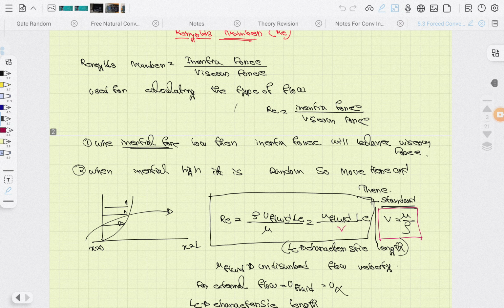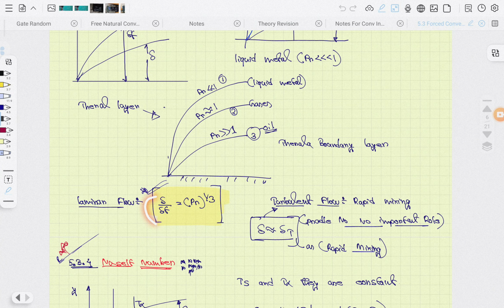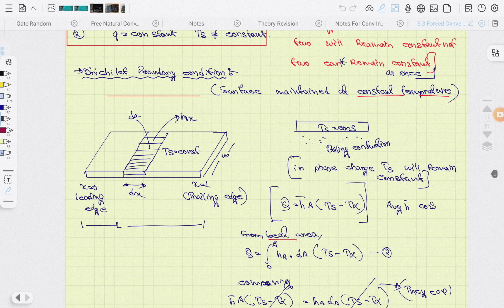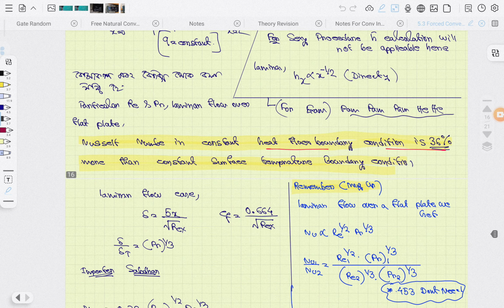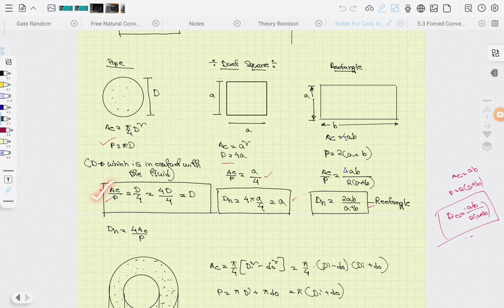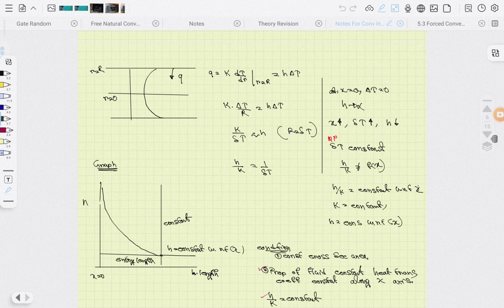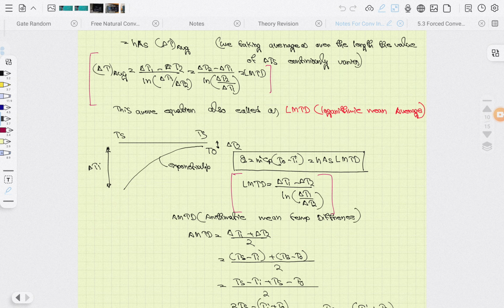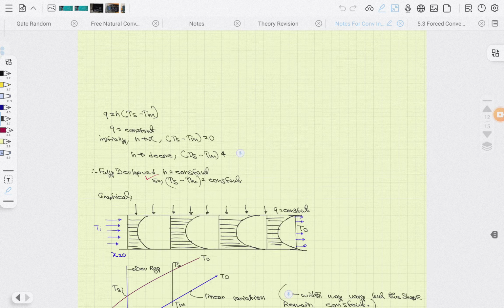heat transfer convection